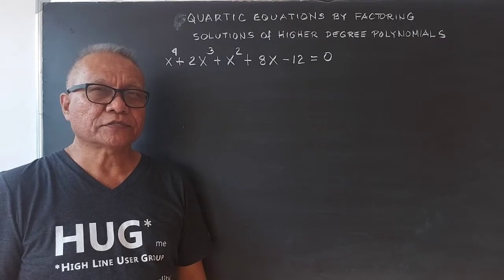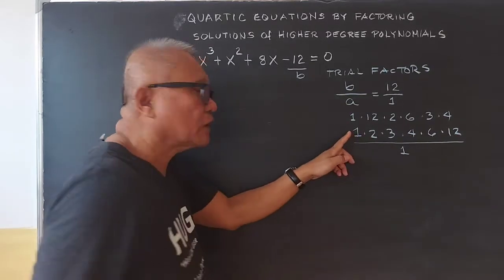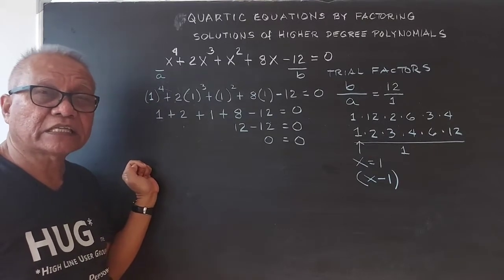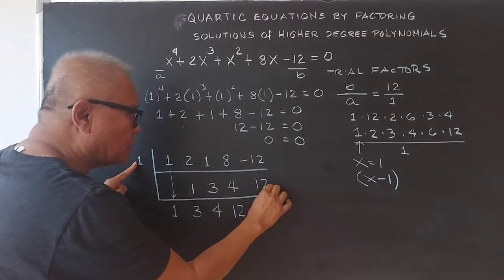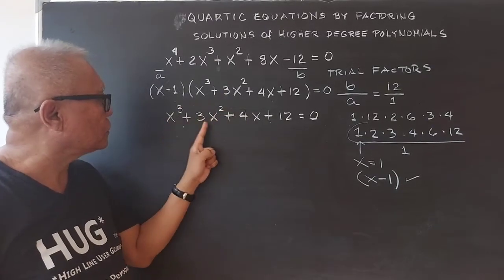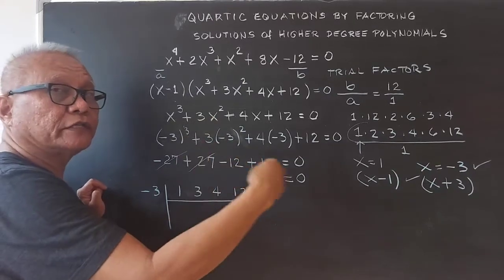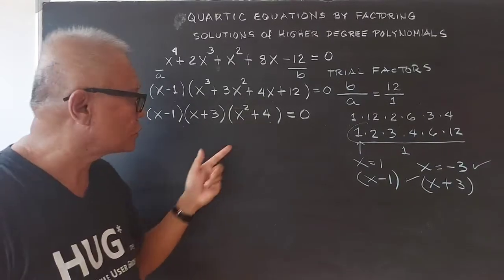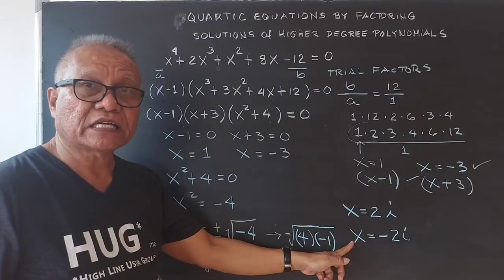Factoring Quartic Polynomials.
This video explains the steps on factoring quartic polynomials. It explains also how synthetic division is used in dividing polynomial by a binomial.